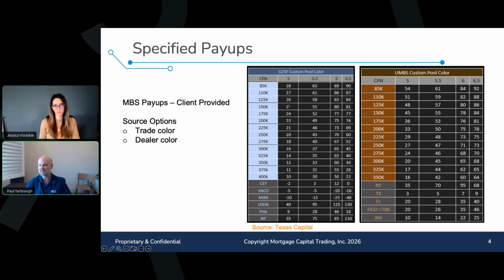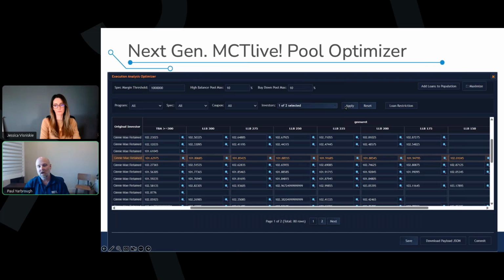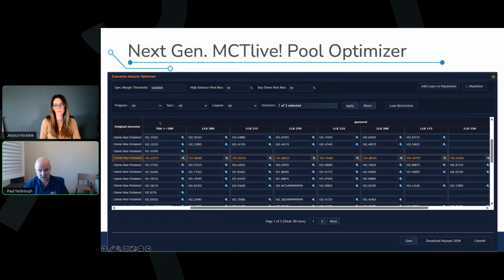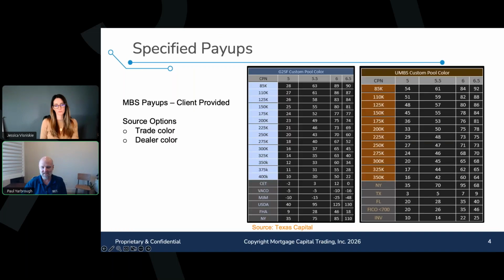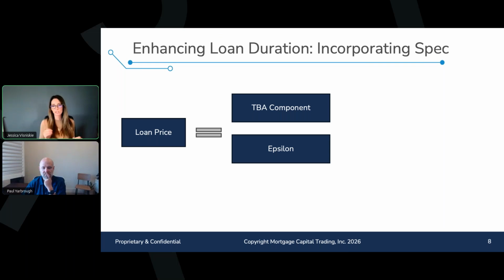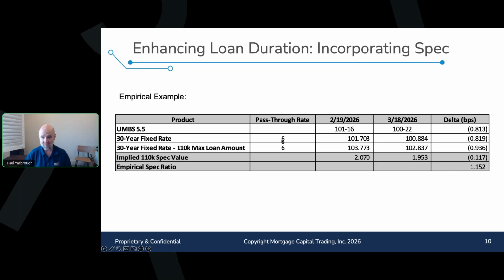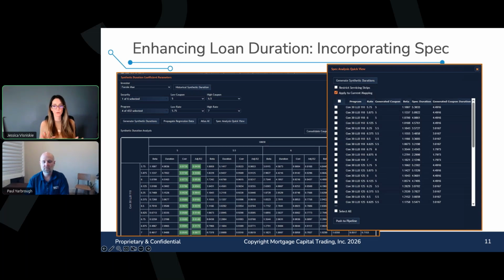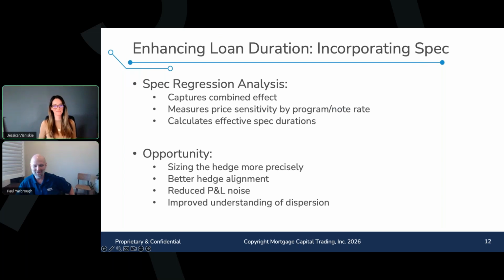Best Practices for Pool Optimization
Learn best practices for pool optimization. Join MCT's experts as they explore spec pay-ups, prepayment behavior, pricing, and hedging strategies.